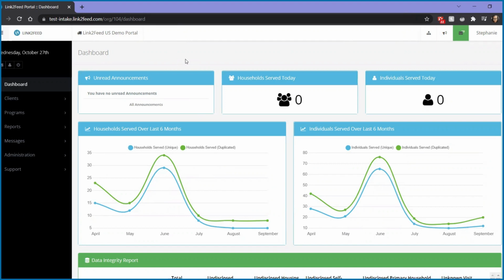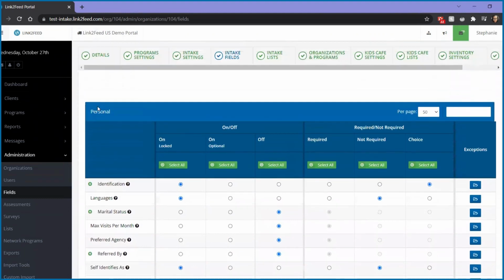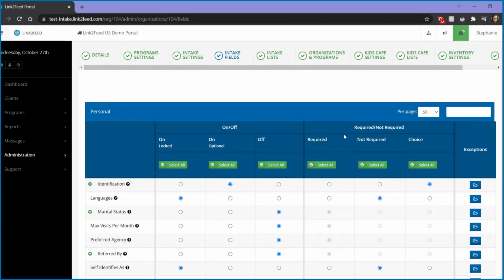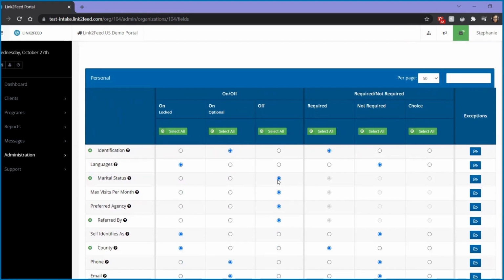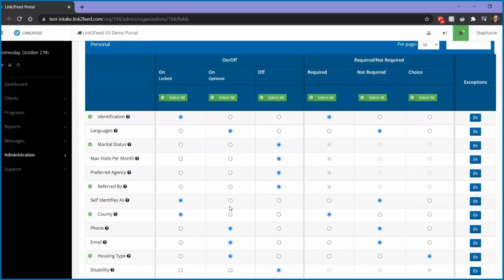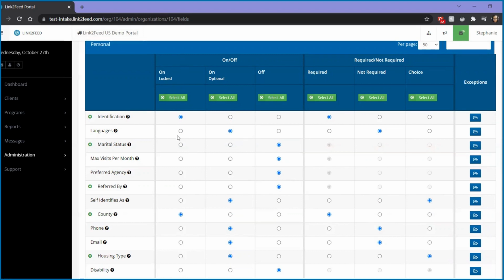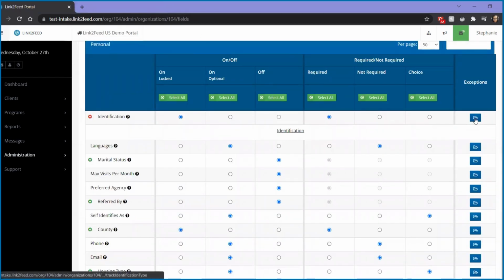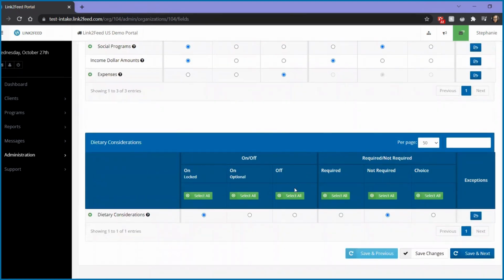How Do I Manage My Intake Fields?